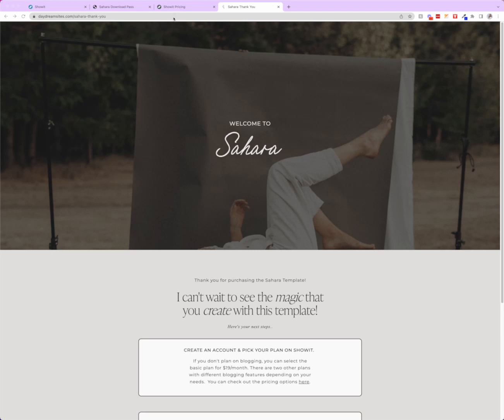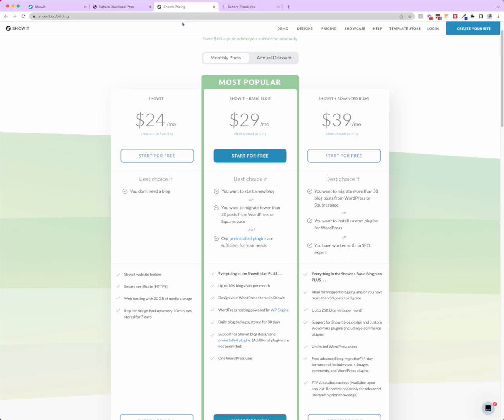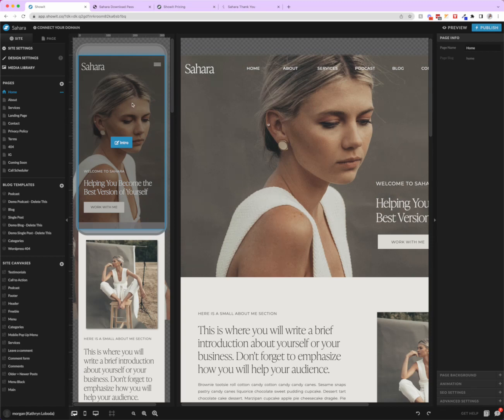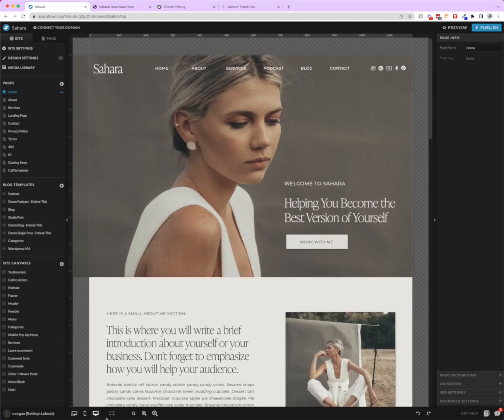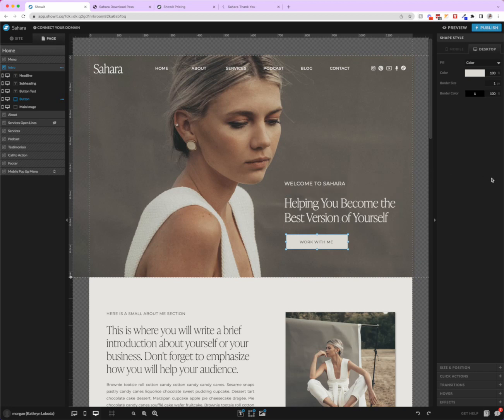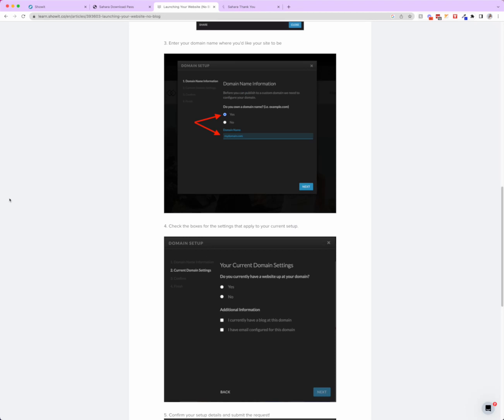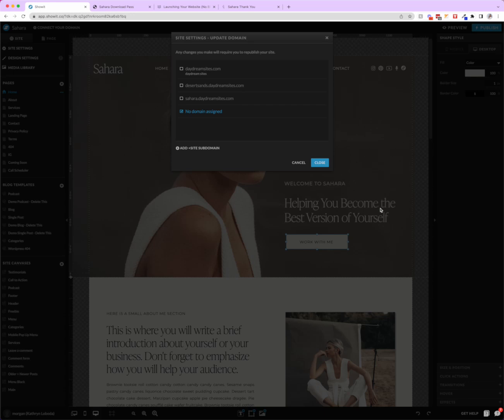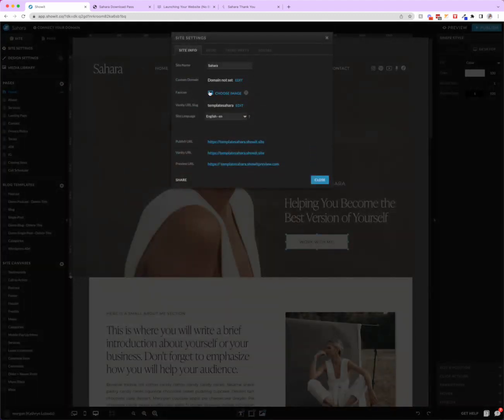Sahara Video 1 Intro, Import, Interface, Site Settings